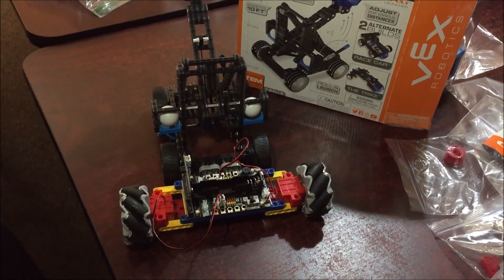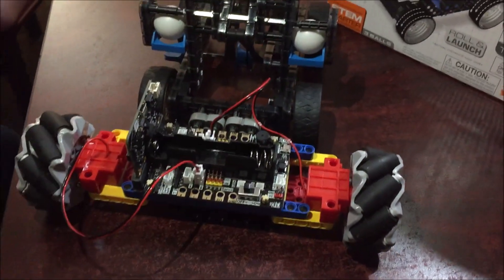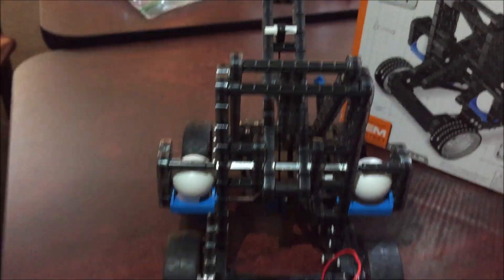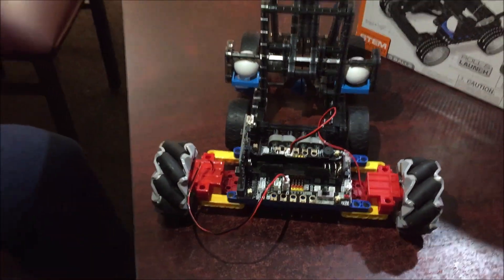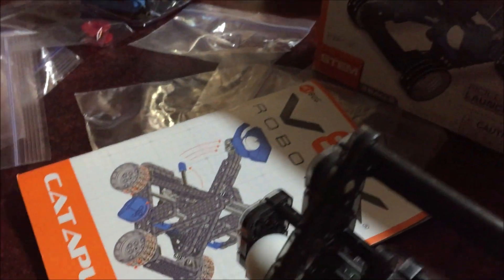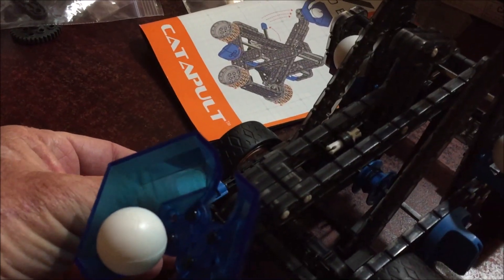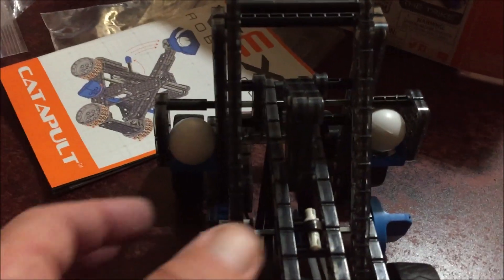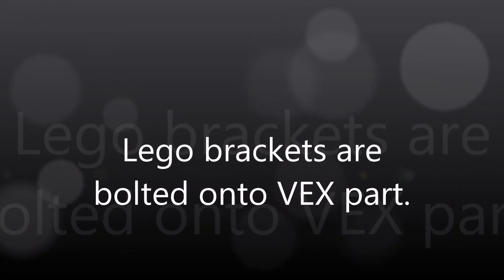Lauren Adds Lego Omni Wheels to VEX Kit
We buy VEX Hexbug kits, used. We then can bolt on to the VEX base parts Lego Technics rectangles (yellow, gray or white) and then attach Yahboom Superbit Motor Driver with Microbit installed. Then she shows how to add the red block DC wheel motors and the Omni directional wheels for steering. Now we can use "radio", bluetooth (BST_Mbit app) or infra-red remote control like with radio/tv remote. See Yahboom Omni-bit study web page for tutorials.